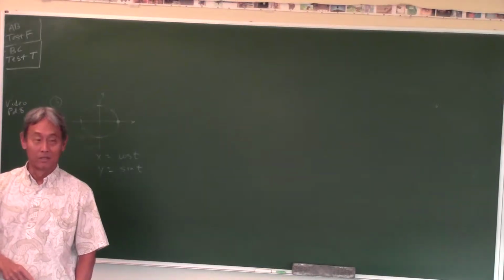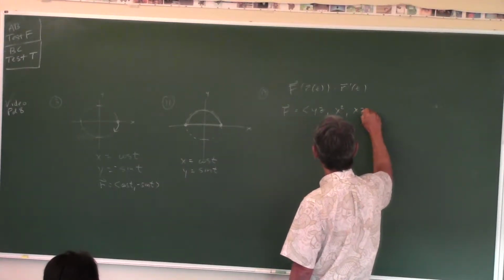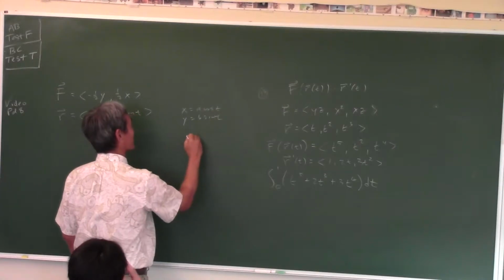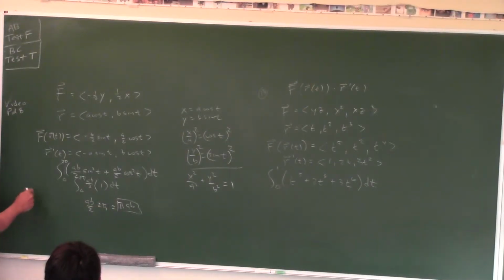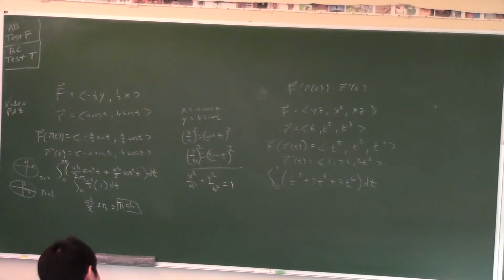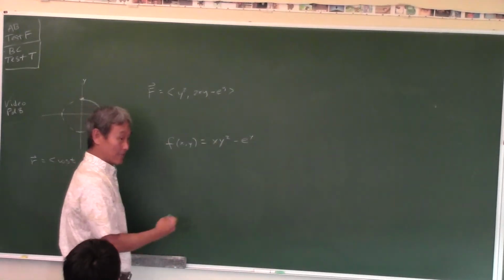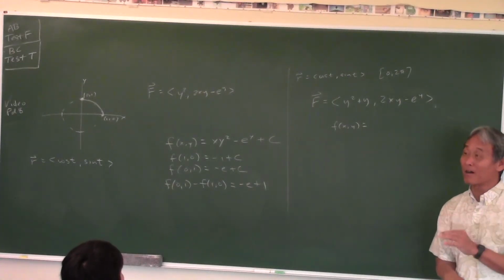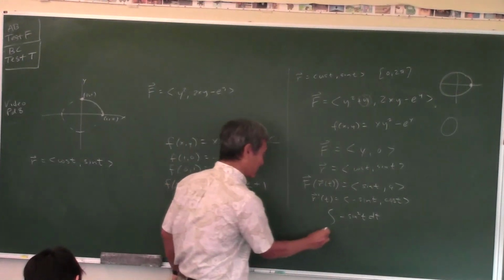MVC discuss 19.1 lecture 19.2